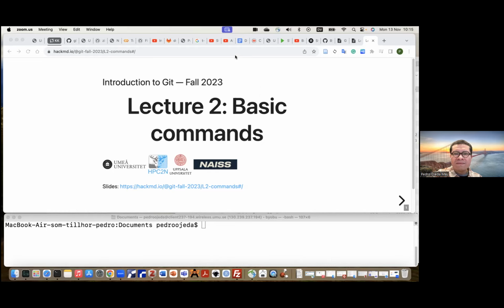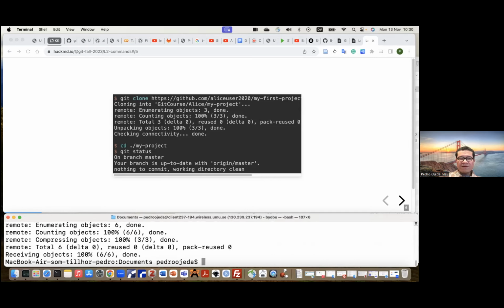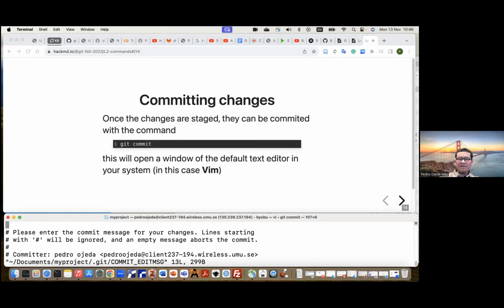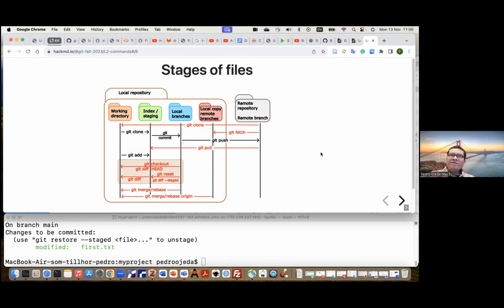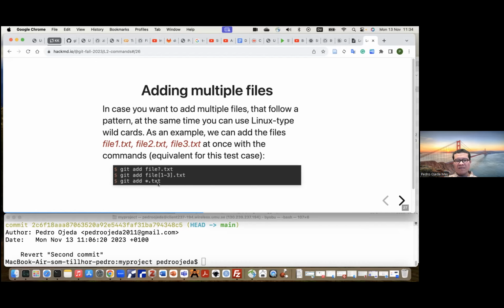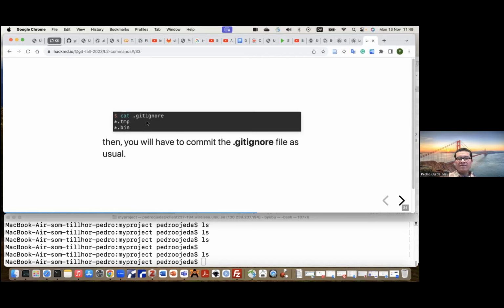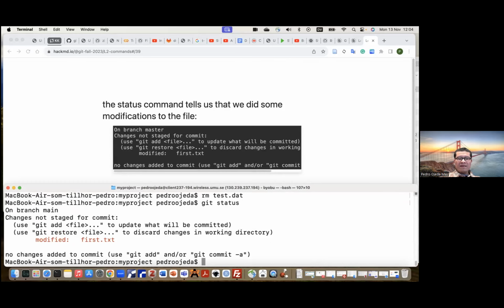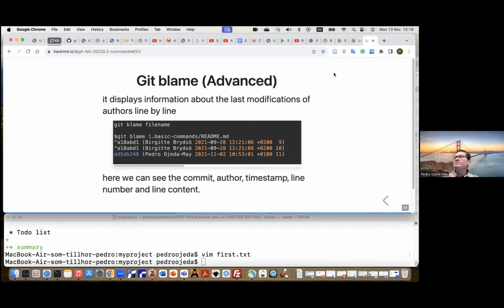Lecture 2: Basic commands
Second lecture for the first day of the "Introduction to Git" course which was given on 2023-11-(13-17) by HPC2N and UPPMAX.

The first day covered the following:

- Motivation - why use a version control system

This presentation is for the "Git basic commands".